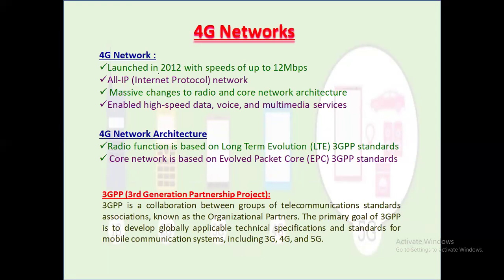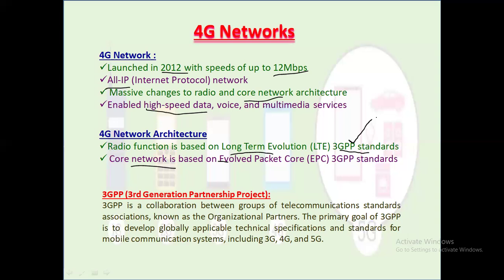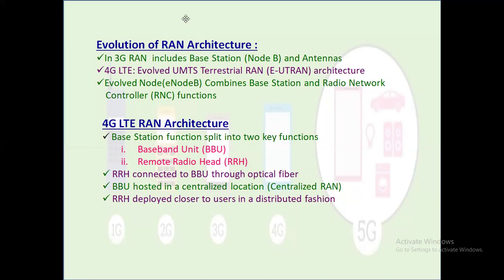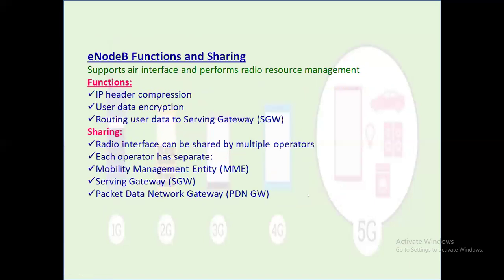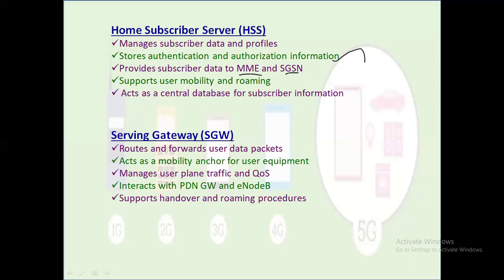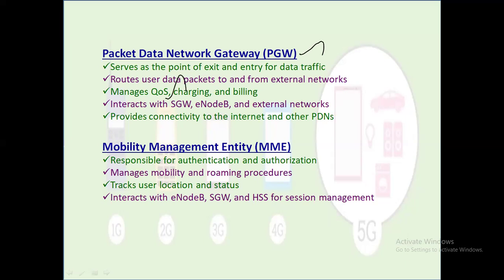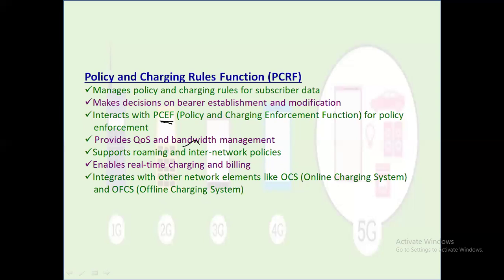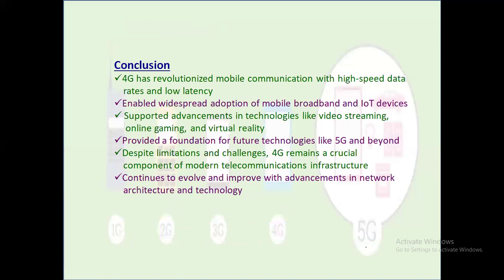Lecture 4 - 4G Networks